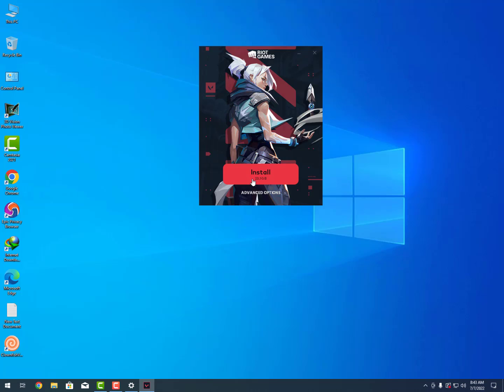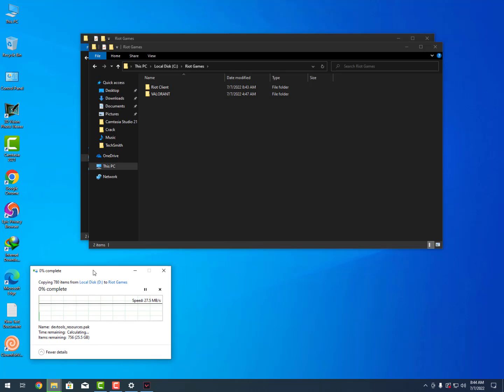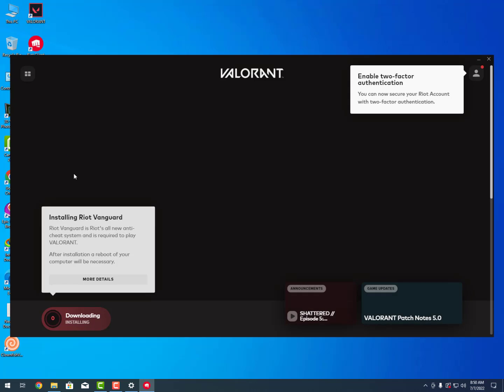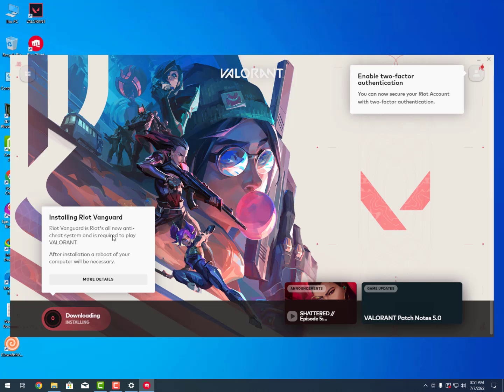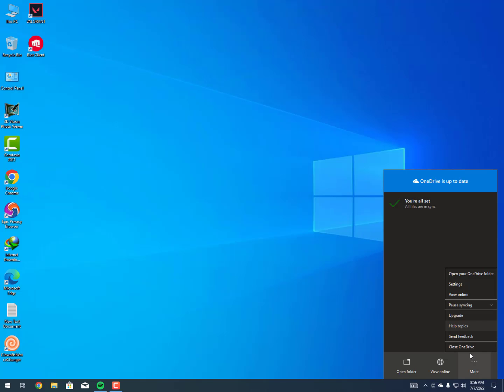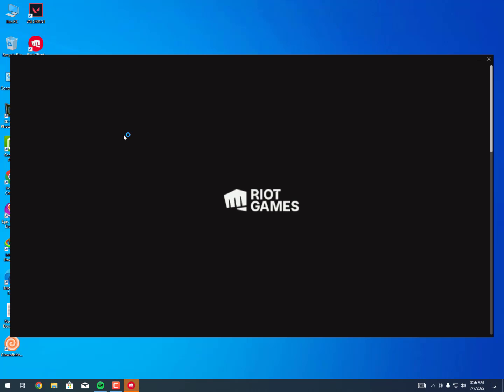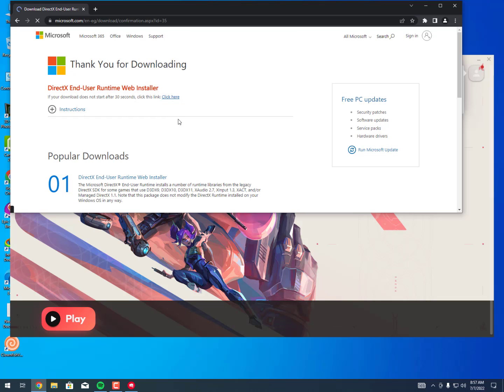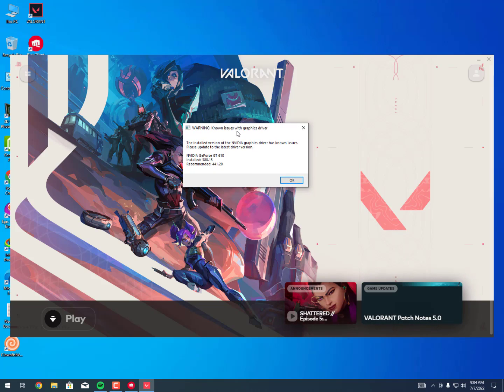Download And install Valorant Without Dependency error problem windows 10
Video Addresses the Error:
VALORANT dependency error windows 10
VALORANT error we couldn't install a required dependency
how to fix VALORANT not installing dependencies
Riot vanguard encountered an error
riot vanguard crash report
riot vanguard not initialized
riot vanguard has blocked something from loading on your machine

Lot of peoples installing new windows 10 and they having issue with valorant dependecy error and riot vanguard where show couldn't install a required dependency error. so finally this video addresses all the topics issues.

💕 According to my experience i have noticed that some Epic launcher Games or steam Games have there own anti security system that actually detect the valorant vanguard and won't install it or work so without having those issue just install windows 10 and then download valorant first to avoid all those error.

Some Solution if are having this issue.